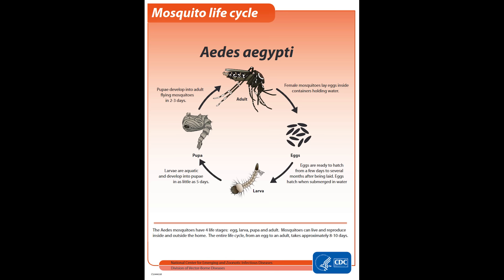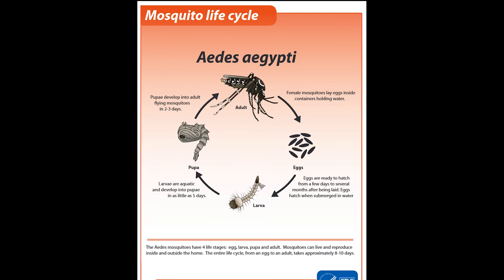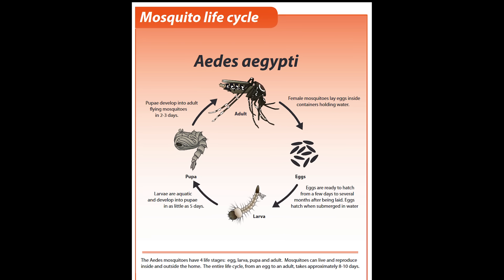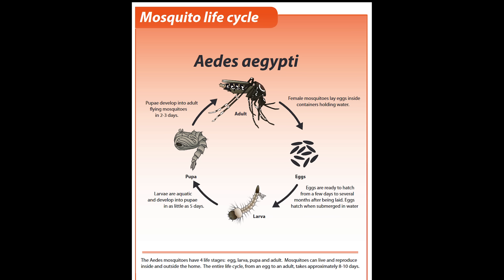MOSQUITO CONTROL THAT WORKS, #1 Best Method. Original Inventor of this YouTube idea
I created a way to END MOSQUITO LIFECYCLES, NOT Just kill them 1 at a time, and it's VERY SAFE and uses NO Electricity. ☑️ Mosquito Killing products 🟢Mosquito bits 🟢Mosquito dunks
This Nearly Free, Simple method will GET RID OF Mosquitos and is SUPER EASY, Requires no electric, no fabrication, no dangerous chemicals, and ENDS THE LIFECYCLE OF MOSQUITOS.  Read my comments and see.

Be sure to put the buckets where kids can't fall into them, and put a screen over them to keep birds and such out, and dirty water works best.  Put a bucket about every 150-300 ft apart towards the outer perimetor of your property, or about 150' away from your house, for best results.  Also, remove all other water sources and re-treat once a month.  You'll spend less than $10 on the dunks and they last for years if you use small pieces.

Clicking the SUPER THANKS button below the video is a nice way to say thanks for my help.

☑️ Mosquito Killing products
🟢Mosquito bits
🟢Mosquito dunks
🟢5 Gallon Buckets

Want Free buckets?  Look on facebook marketplace, ask around, or look in the local penny pincher type ads.  You can often find them free.  You don't want lots of chemicals in the bucket or you may drive them away, but good old dirt type dirty is actually good.

If you still want to add another layer of protection, I recommend this item which I used when I lived on 20 acres. It kills them by luring them into a fan, where they slowly die. It works really well, and doesn't require propane, etc.
🟢 Bug killing fan
🟢For other mosquito repellants, etc,

To get rid of other insects without chemicals-
🟢 Diatomaceous Earth is an all natural, safe way to kill fleas, cockroaches and more

CHAPTERS
00:00 Introduction
00:46 Why I put this video out
01:02 Lifecycle of Mosquitos
02:18 Old Methods of killing mosquitos
03:16 How to Get Rid of mosquitos
04:29 Is this method Safe?
04:44 How to use this method
06:10 How often to treat the water
06:29 Genetically modified mosquitos
07:21 Other videos to watch

🛦🛦🛦Hey friends, I really need your help. 🛦🛦🛦

My health has made it nearly impossible to earn a living. I’ve been battling permanent vertigo, long COVID since 2020, prostate cancer, severe back pain, restless legs, and neuropathy. On top of that, my wife is fully disabled and needs a scooter to get around. We're both doing our best, but it's overwhelming — and the debt is crushing us.

I’ve never been a quitter, but I’m fighting depression and struggling to keep this channel going. We don’t live extravagantly — just one car payment, no luxuries — but we’re now maxed out, borrowing from one card to pay another.

If I’ve helped you save money with my videos or taught you something useful, and you're in a position to give back, please consider supporting us:

🛒 Shop my online store – ToolFuze.com — Our eBook sales help us the most.

Your support means everything and might be what helps us finally get back on track.